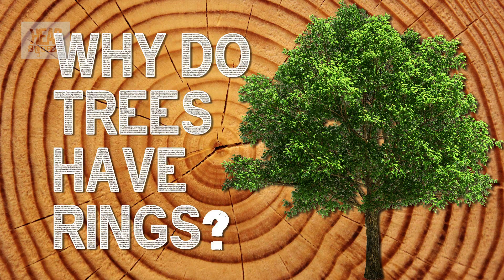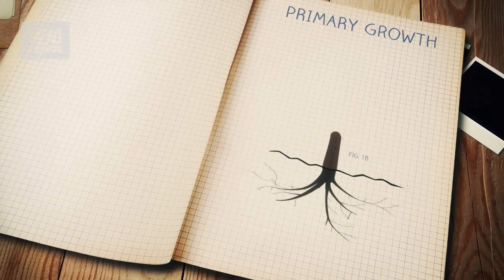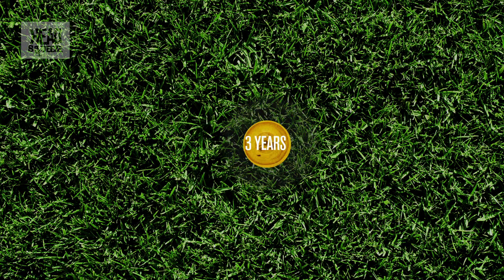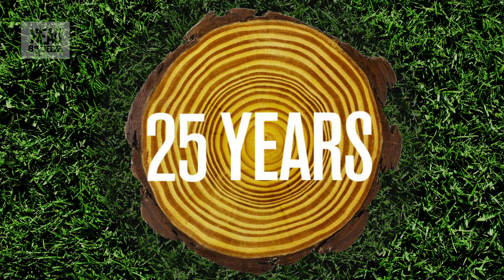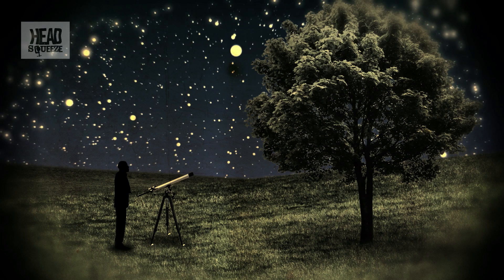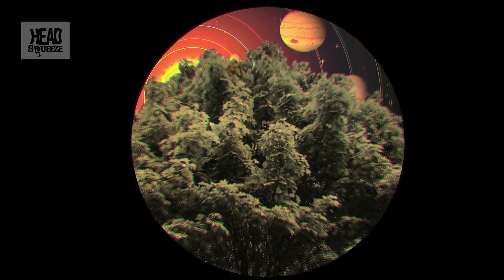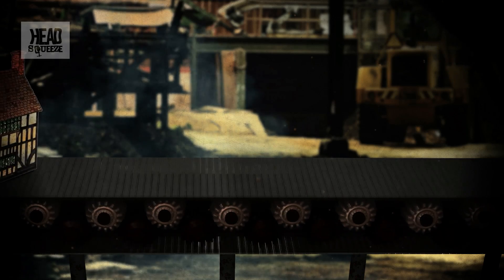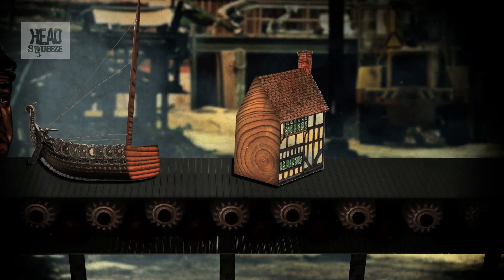Why Do Trees Have Rings? | Earth Science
You can tell how old a tree was by the rings in its trunk, but where do they come from? James May is here to answer.